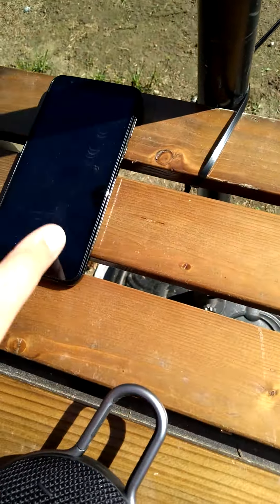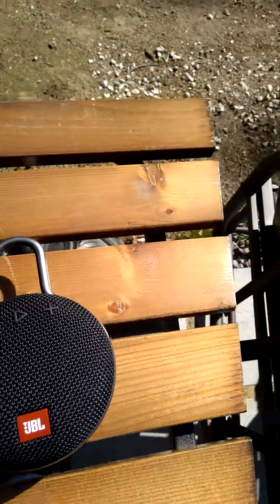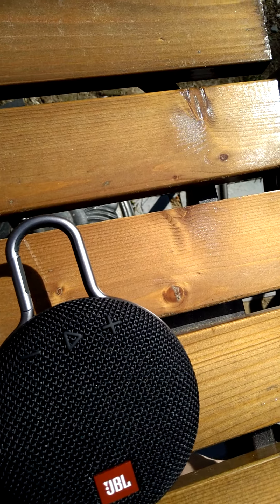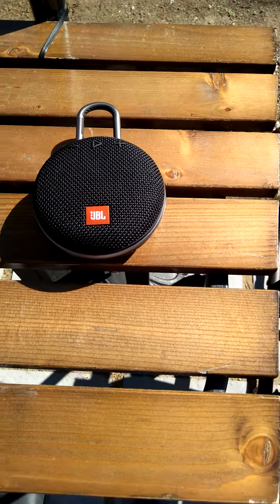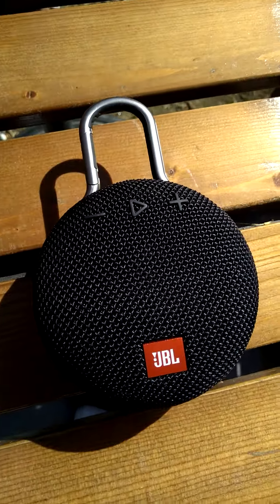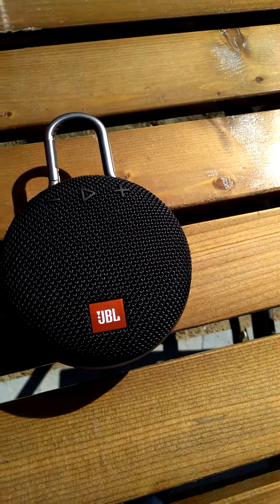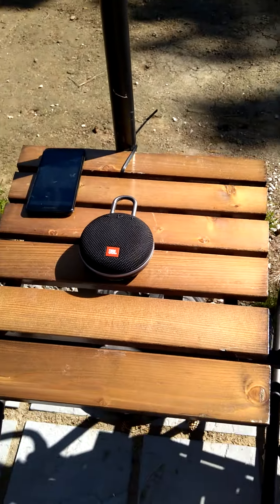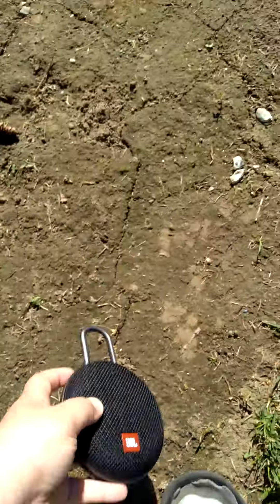JBL clip 3 sound test